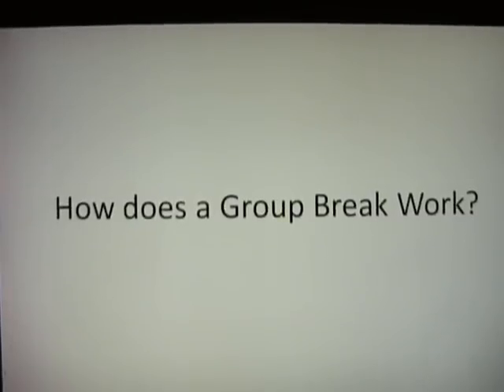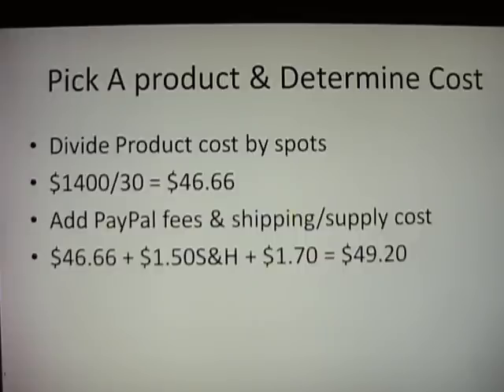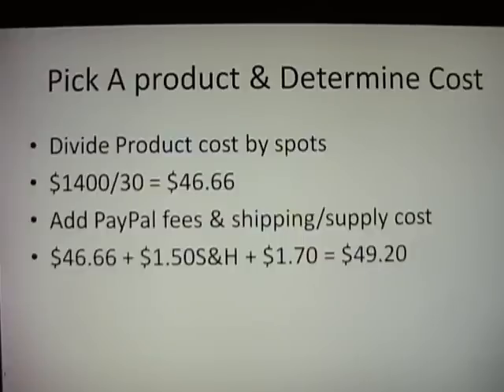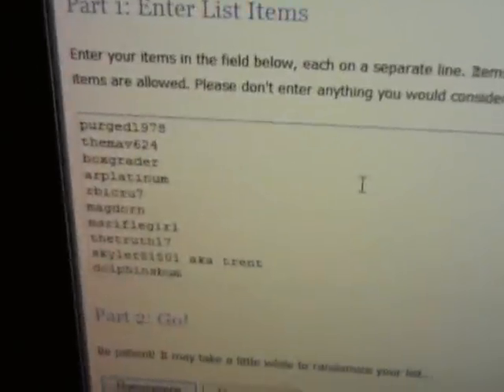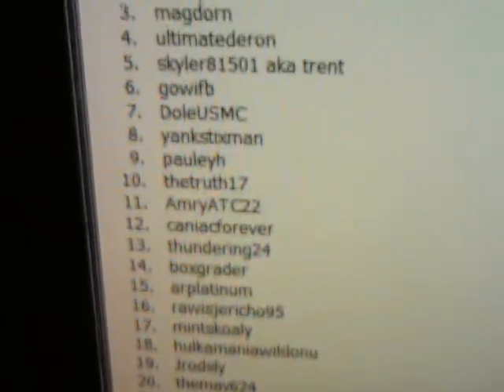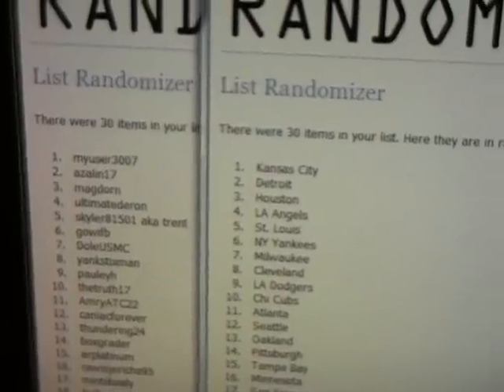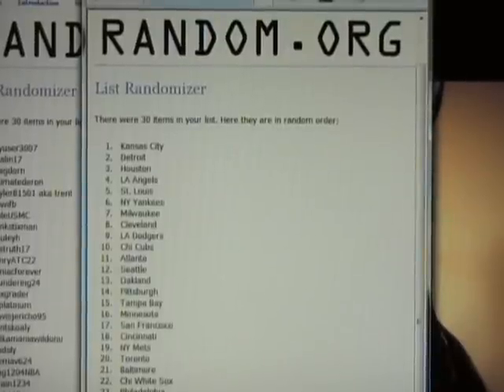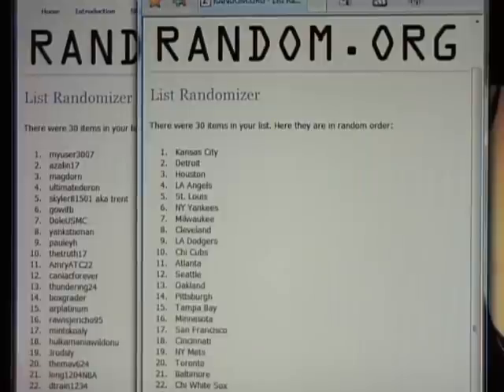Group Breaks FAQ # 3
How to do or enter a group break.